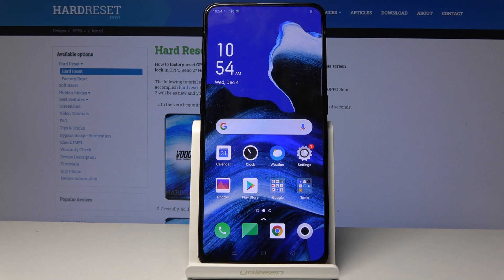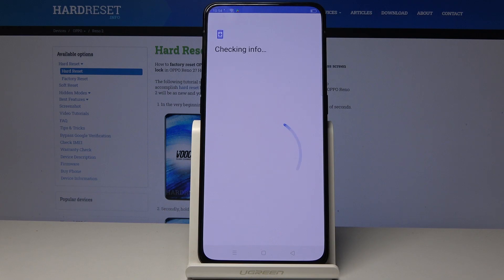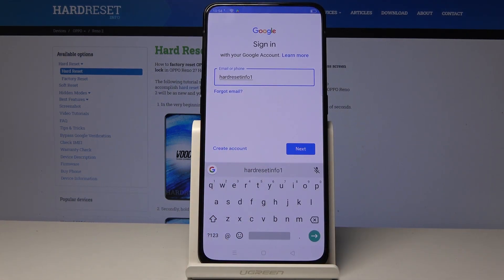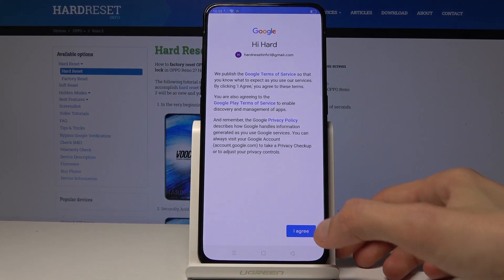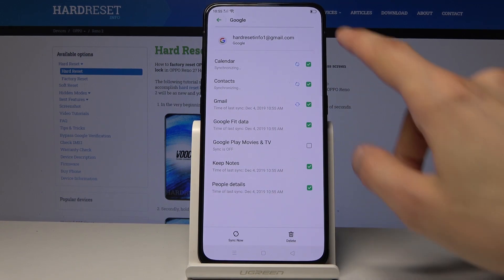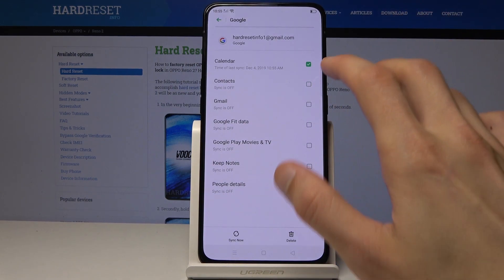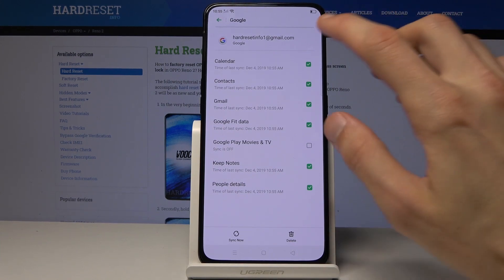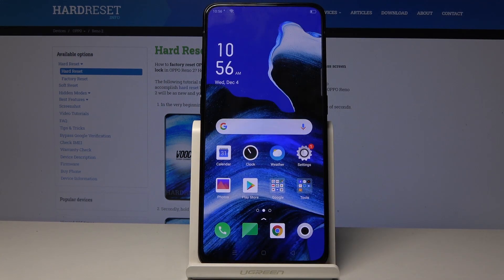How to Allow Google Backup in OPPO Reno 2 – Back Up Data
Learn more info about OPPO Reno 2:
Check out how to protect the data by activating google backup option. Watch the instruction and make sure that your personal files are well secure in case of unfortunate data loss. Learn how to create a backup account to perform this operation in anytime you want to.

How to enable Google Backup in OPPO Reno 2? How to use Google backup in OPPO Reno 2? How to save data in OPPO Reno 2? How to protect data in OPPO Reno 2? How to create backup account in OPPO Reno 2?